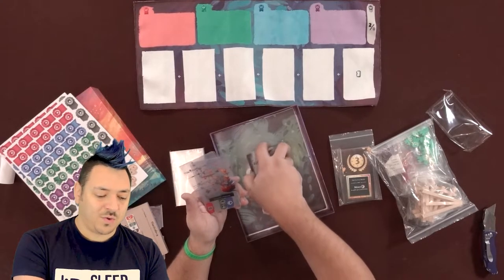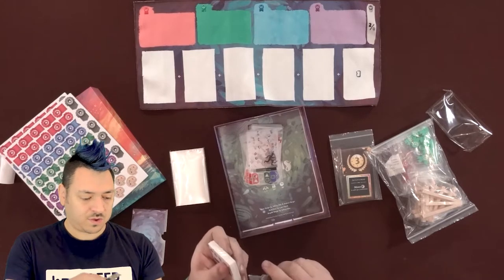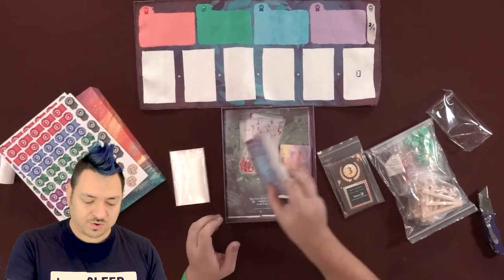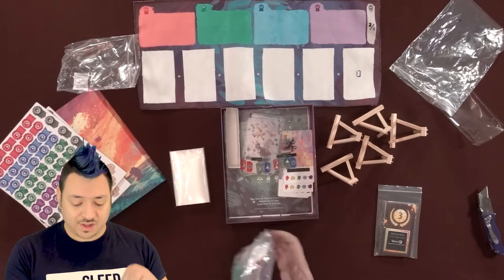Unboxing Canvas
Watch as Meeple Mentor unboxes the latest Kickstarter delivery of Canvas by Road to Infamy Games.